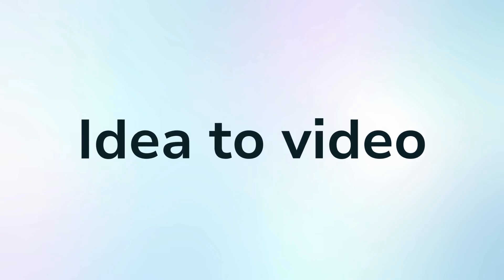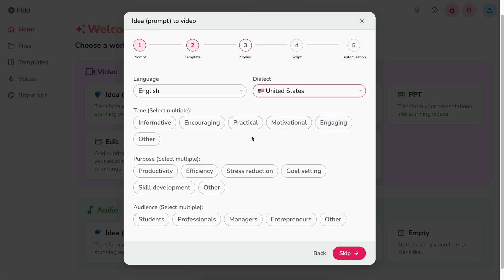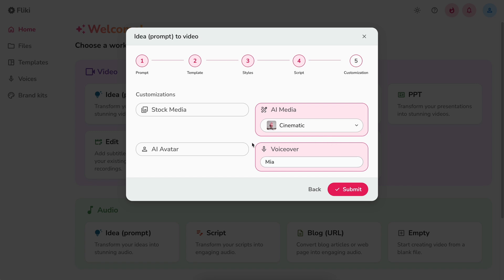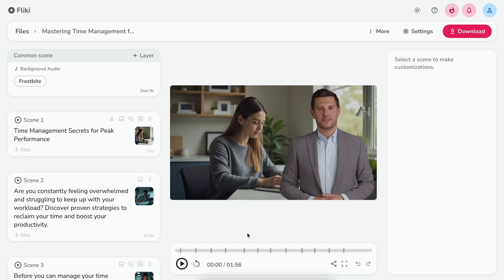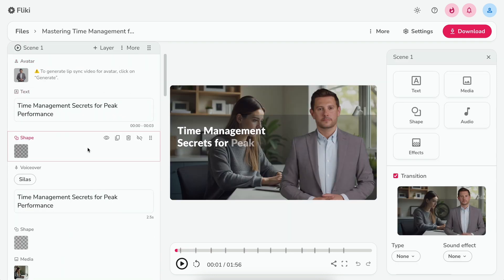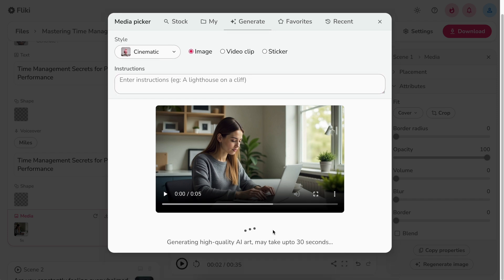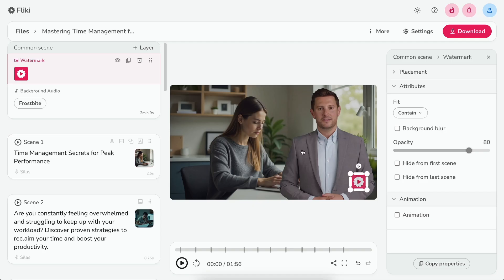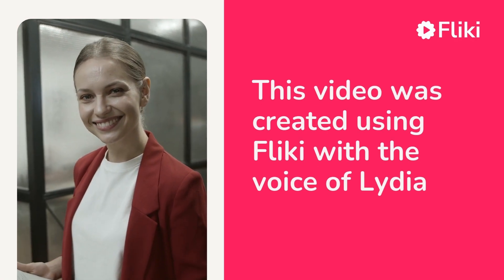How to Create Videos from Ideas with Fliki AI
Create videos for social media in seconds by entering your prompt and let AI turn it into stunning videos with AI voices.